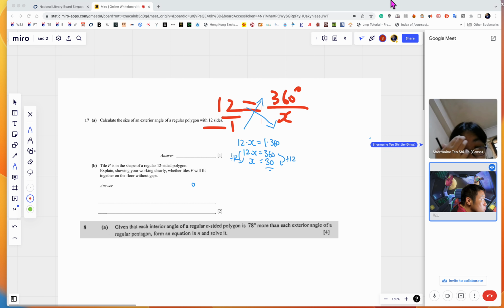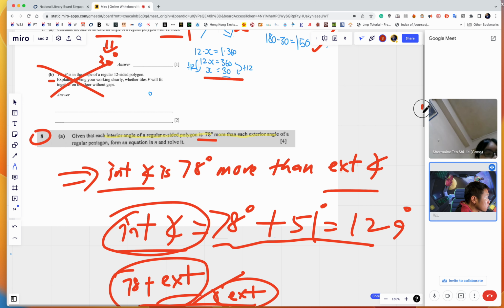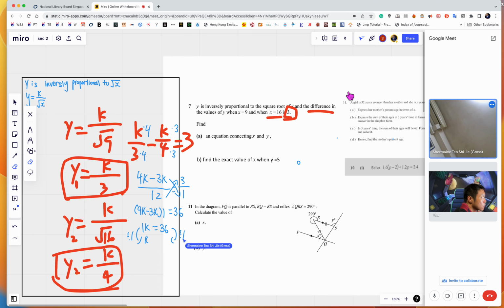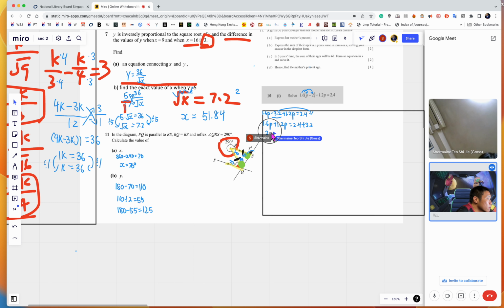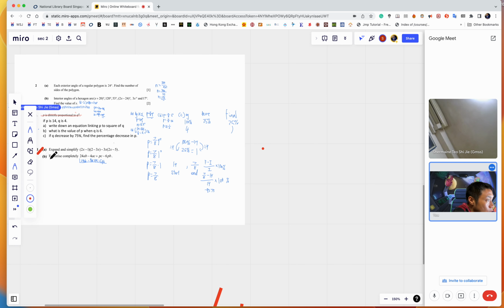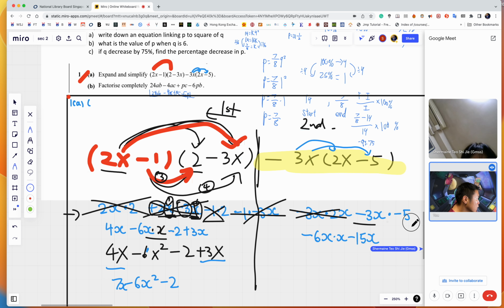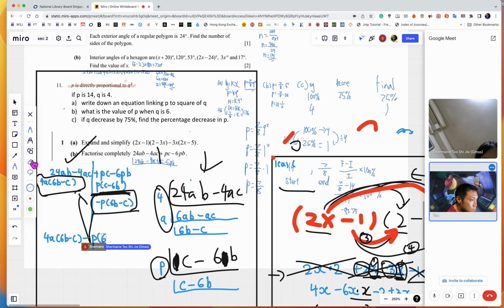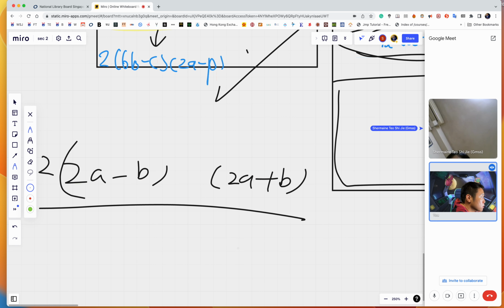20220818 part2 wa3